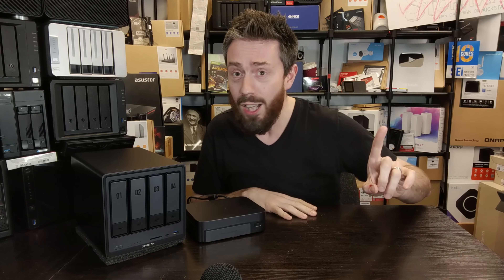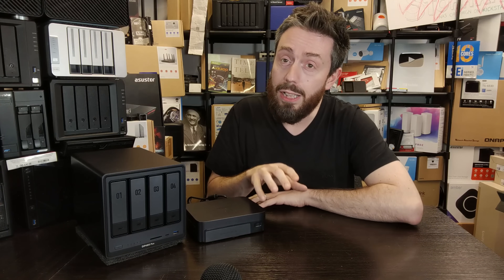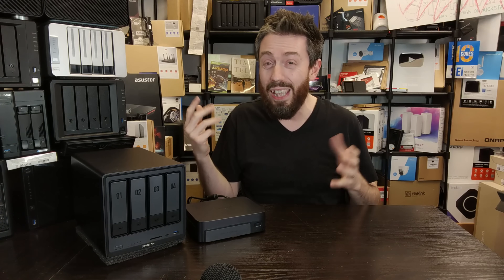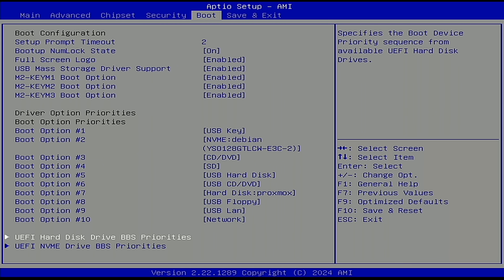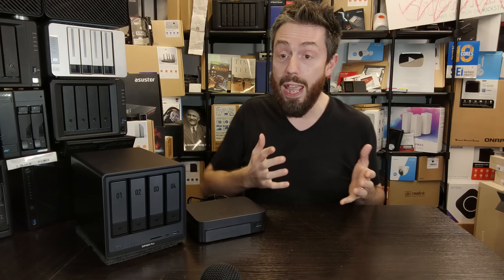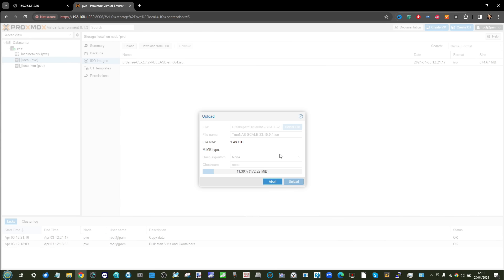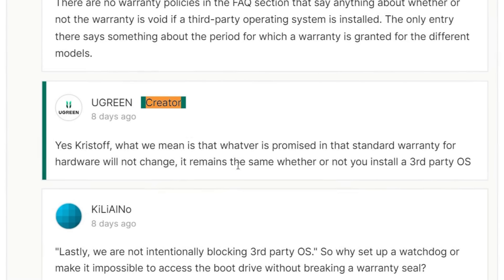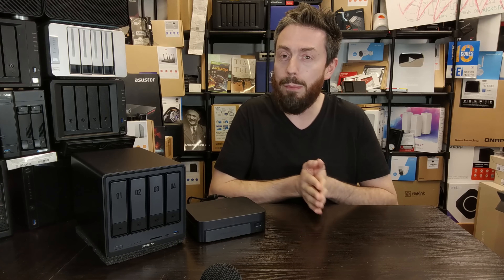UGREEN NAS + TrueNAS, UnRAID, Proxmox, OMV, etc - HOW to do it and WHY People want it!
00:00 - The Start
00:59 - Issues we encountered, resolved
01:30 - How to Install TrueNAS, UnRAID, Proxmox or OMV on UGREEN NAS
03:22 - EVERYTHING Worked!
04:10 - Will using TrueNAS/UnRAID end my UGREEN Warranty?
05:06 - WHY Install a 3rd Party OS on the UGREEN NAS?
05:47 - Missing Features
07:58 - TRUSTING the software, 10/10 Important

With many newcomers stepping into the network-attached storage arena, aiming to compete with established giants like Synology and QNAP, UGREEN’s entry is one of the most confident I’ve seen to date. UGREEN, a brand that has existed for quite some time in the computer accessories arena, seems to have a head start over other brands trying to enter the private consumer cloud and entry-level business market. The NASync series, also known as the DXP series, features an unusually large number of SKUs at launch, offering seven different configurations of storage capacity, internal hardware, and external connectivity. In a somewhat unconventional move, the brand has opted to use the crowdfunding site Kickstarter to launch its new product range. Although crowdfunding for NAS solutions was once rare, by 2024, several mid to high-profile crowdfunded NAS solutions have emerged with varying degrees of success. Predominantly East Asian-based brands often utilize Kickstarter to introduce their products to a Western audience, and UGREEN is doubling down on this strategy. Today, we’re examining the DXP4800 Plus, a 4-bay prosumer solution aiming to change expectations for server value. It boasts high-demand features like a powerful Intel CPU, DDR5 memory, Gen SSD storage, 10GbE, and flexible OS usage. There’s a lot to like here, but is this brand’s first foray into NAS storage worth your investment? And should Synology and QNAP be concerned?

Buyers Guide To Buying A Turnkey NAS – Synology, QNAP, Terramaster, Asustor, WD And More